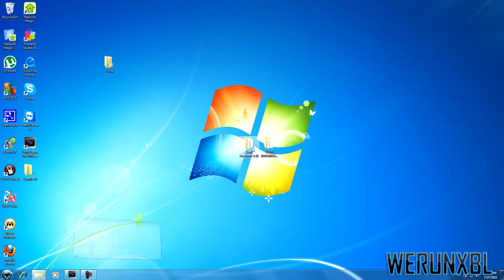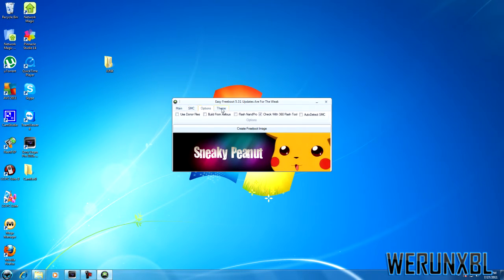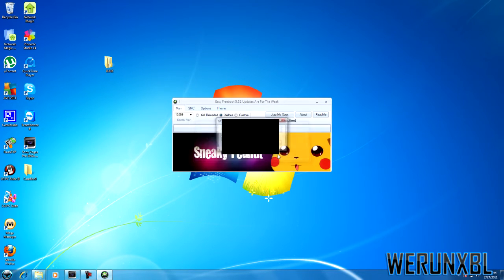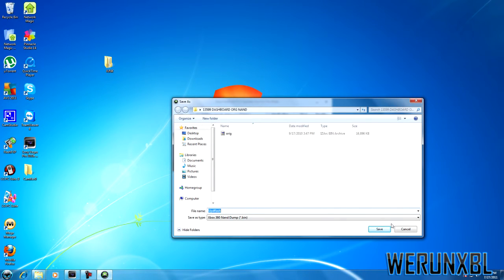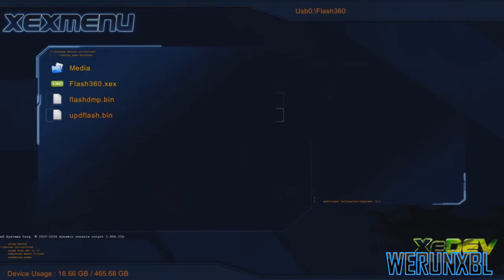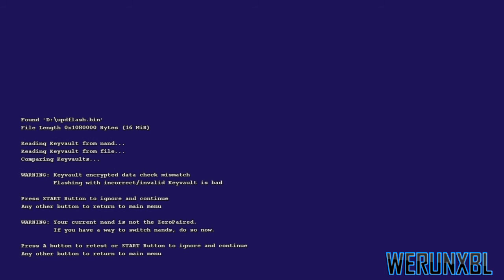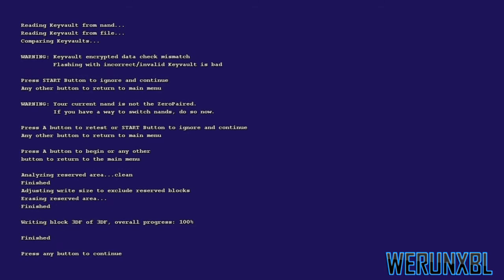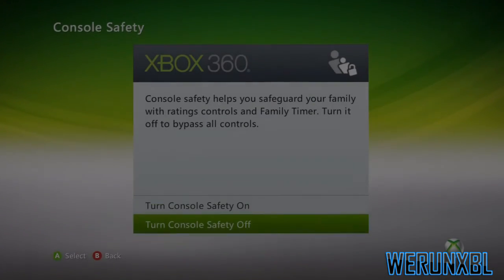How To Update Jtag To 13599 DASHBOARD! I Download Link Included!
Hello Everyone Today I WILL Be Showing You How to Update a JTAG Console to The latest Kinect Dashboard Which is The 13599 KERNAL!

WRITTEN TUTORIAL:

-A working original nand backup
-your cpu key
-a jtag
-must now which smc/wiring type you have
-The listed download below
-winrar (just google winrar and download your version)

Step 1.Once you download the rar file just extract it to the desktop.

Step 2.Open the folder and run the easy freeboot program inside

Step 3.Next check your wiring type/smc type on the tab of smc

Step 4.Click create image

Step 5.choose your original nand

Step 6.make sure the cb version is correct

Step 7.Input your cpu key and press ok

Step 8.Let is save the file as Updflash.bin

Step 9.It will then open the file created up in flash 360 tools

Step 10.Drag the file onto a usb with nothing except the file created

Step 11.Press the eject button on your jtag with your usb plugged in and then follow the update

Step 12.Power cycle your jtag and boot into the 13599 dash

ER
FuZiioN